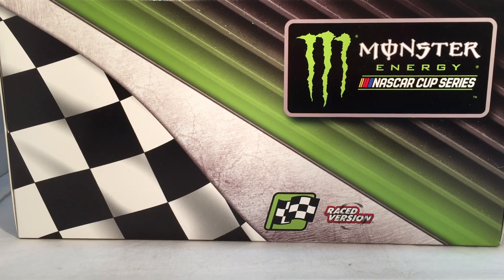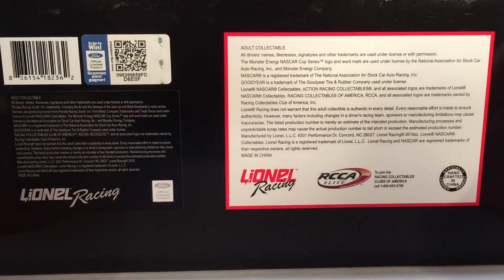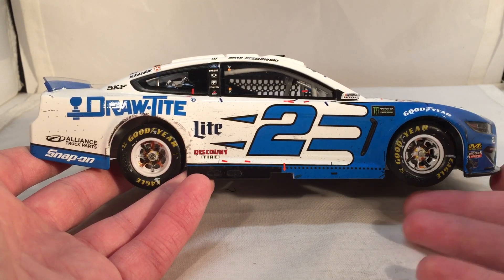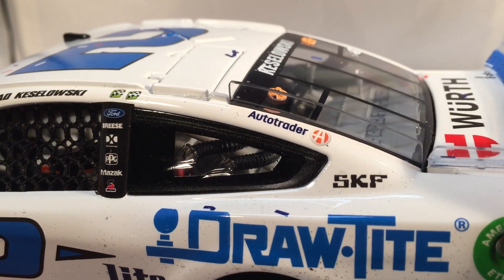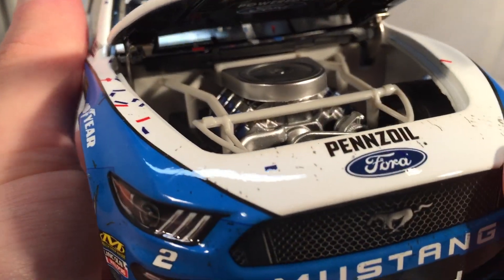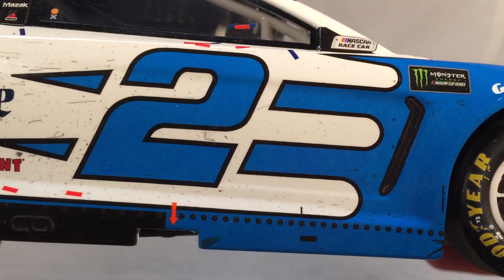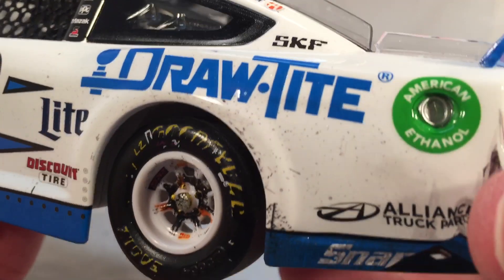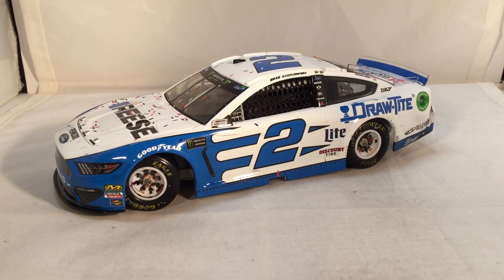Review: 2019 Brad Keselowski #2 Reese/Draw-Tite Martinsville Win Ford Mustang 1/24 NASCAR Diecast